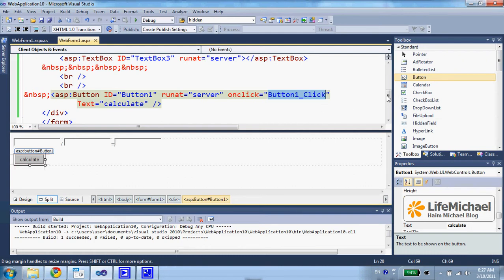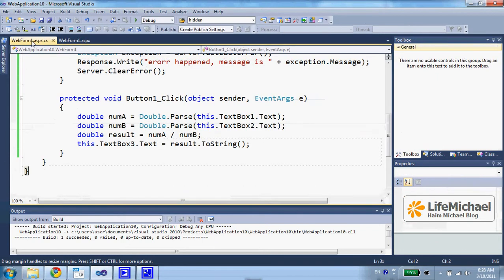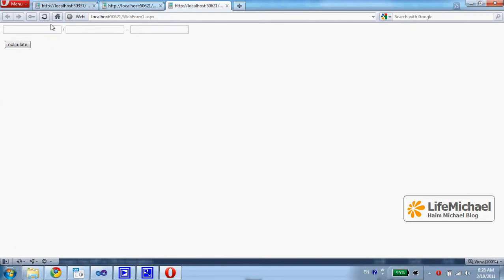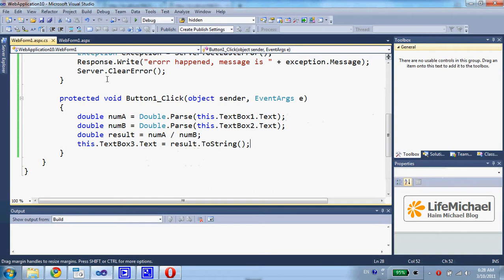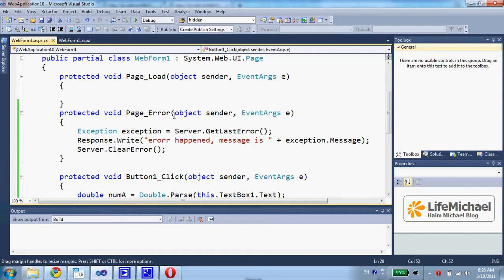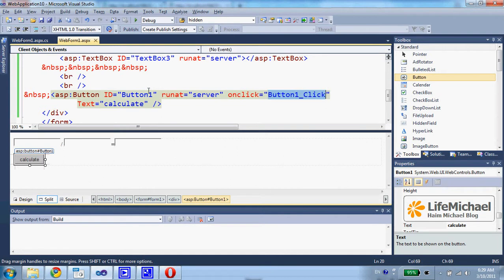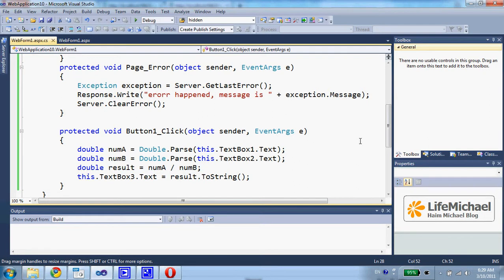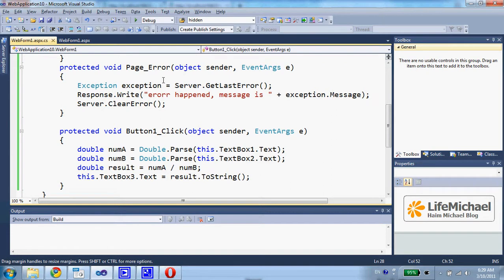ASP.NET Default Error Handling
This is a short video clip that shows how to set a default exceptions handling in our code behind.